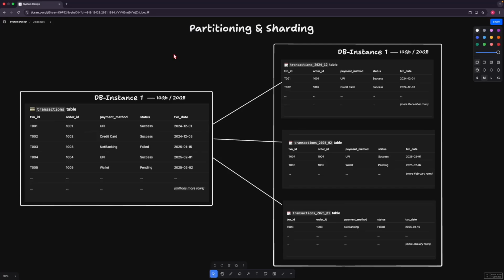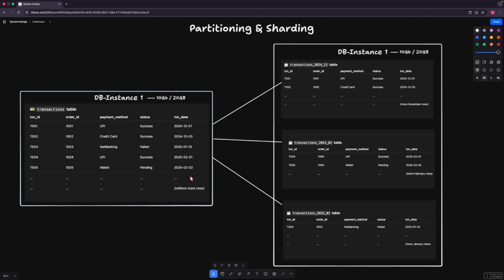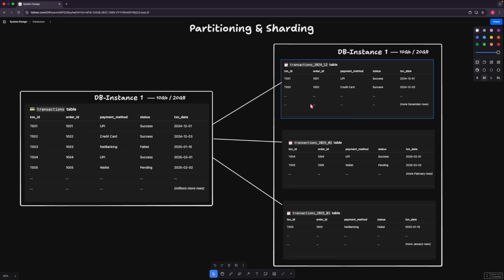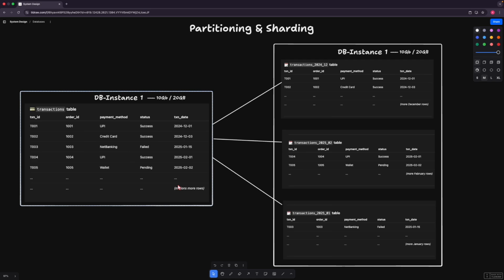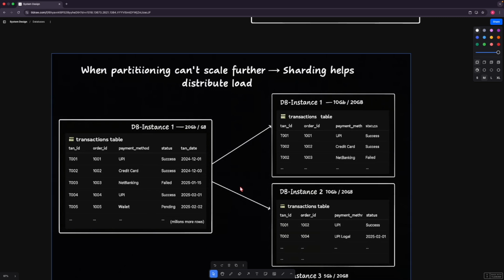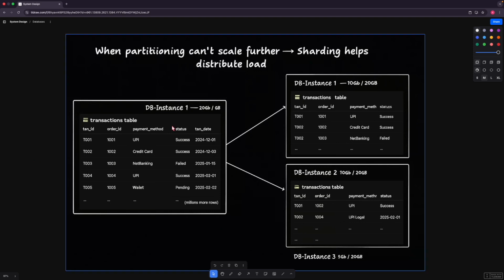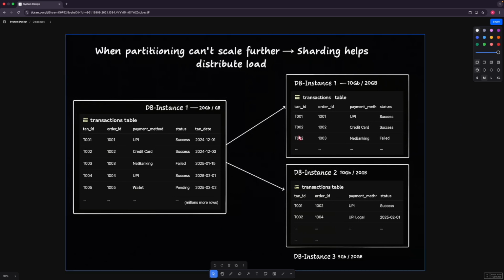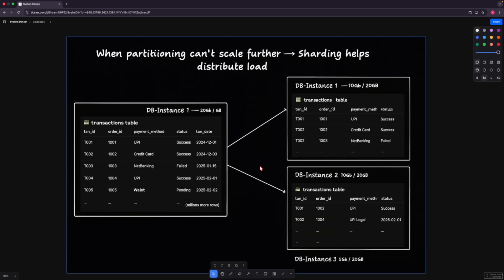Database Partitioning & Sharding Explained (Watch at 1.5×) | Scalability Insights + Real Demo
Understanding database scalability is crucial for managing growing data efficiently. In this video, you'll see:
- How partitioning improves query response times
- The process of dividing tables within the same database instance
- When and why to implement sharding as a horizontal scaling solution
- The differences between partitioning and sharding
- Challenges and considerations in application-level changes
- Real-world examples of scaling techniques in action